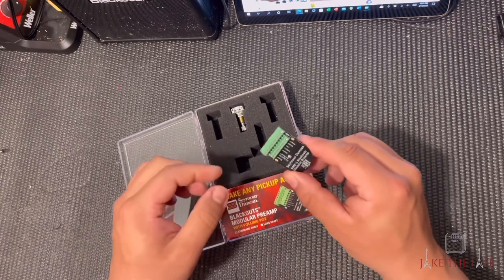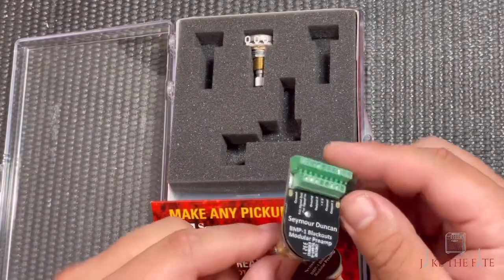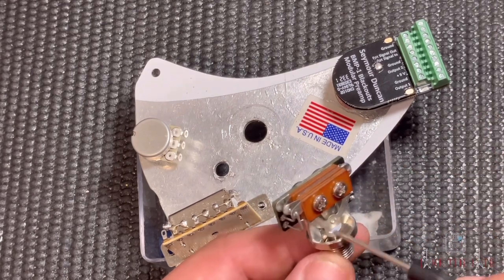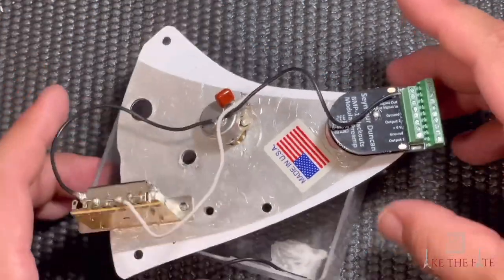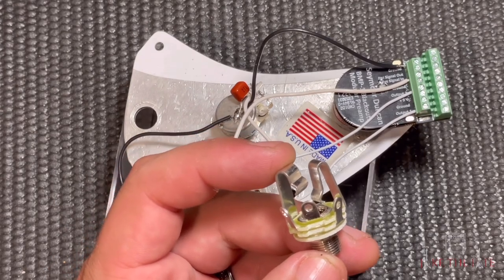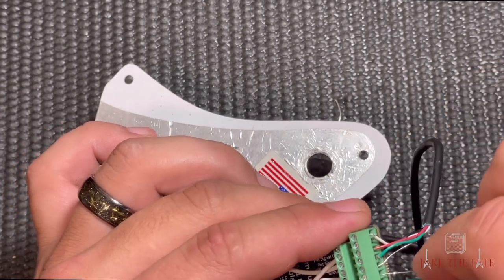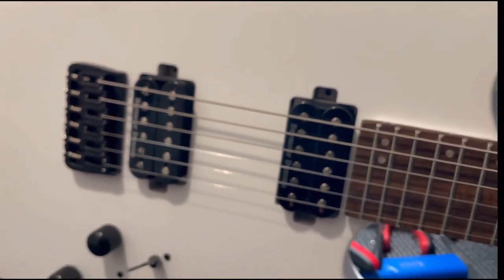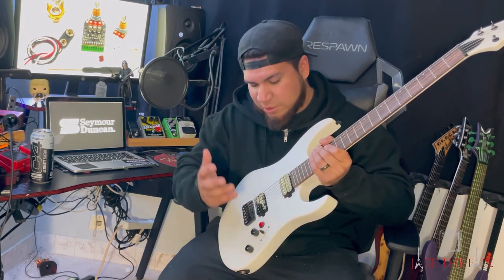How To Install Seymour Duncan Blackouts Preamp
Hey guys here’s a quick tutorial on how to install a Seymour Duncan blackout preamp. Super easy and simple and swapping pickups will be easy if you don’t like soldering. If your and active pickup lover this mod is your thing.

Seymour Duncan blackout preamp